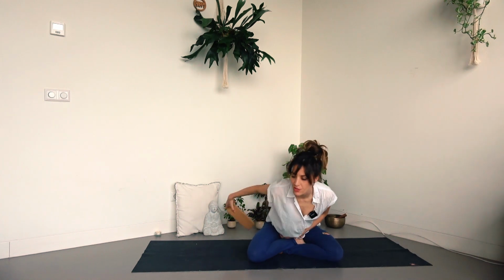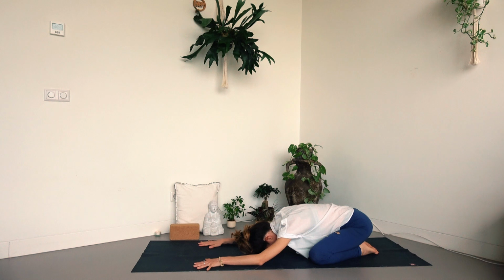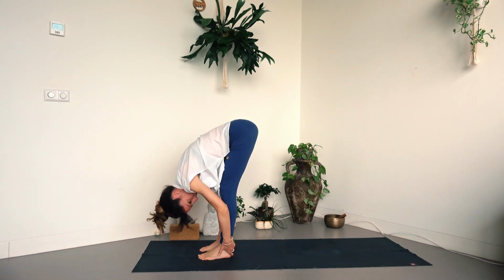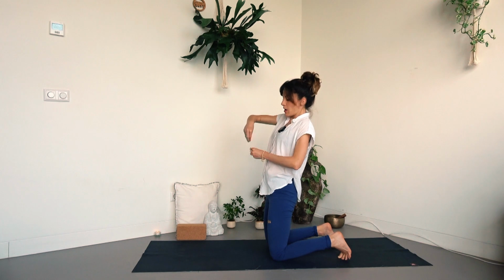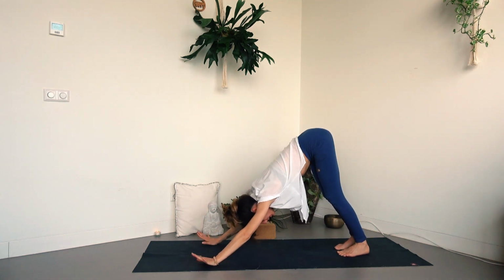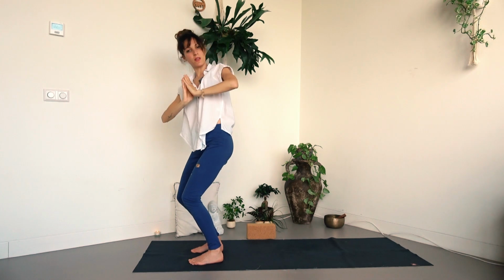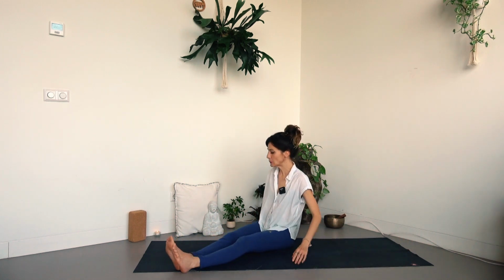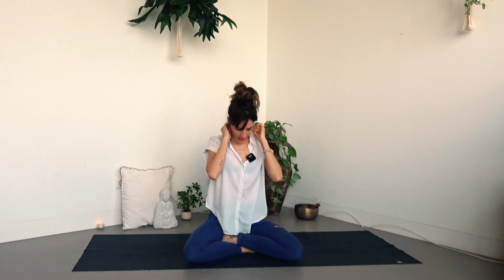🇬🇧 1-hour Gentle Yoga Flow - mindfulness & grounding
ciao everyone,
I hope you can join me in this gentle and slow yoga flow, suitable for beginners.

Take care.

salutatio // Stefania

ॐ ☮ ॐ
If you want to book a video lesson or a private consultation: